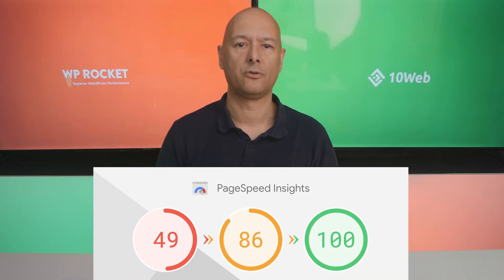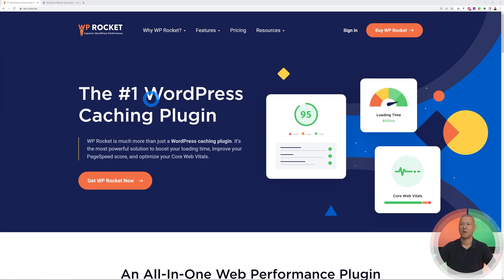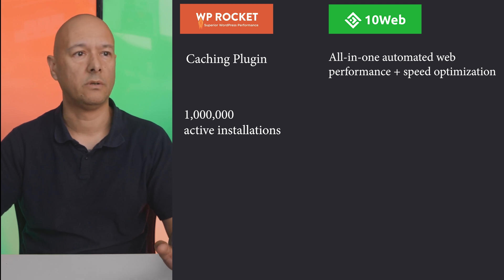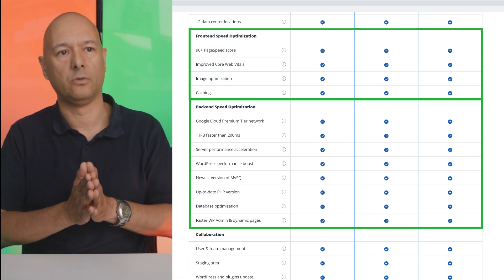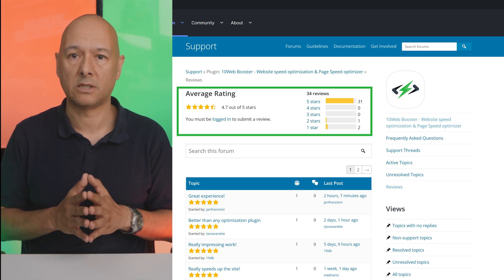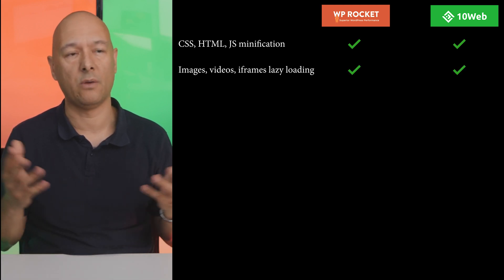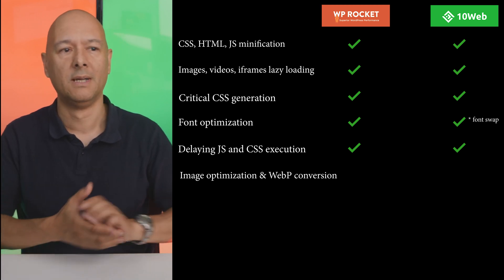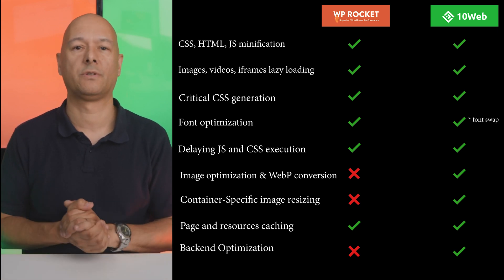WP Rocket vs 10Web Booster Which plugin is best for WordPress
Today we are going to find out which one is the best between WP Rocket and 10Web Booster. This is a complete comparison between the 2 solutions so you can decide which one is best for you.